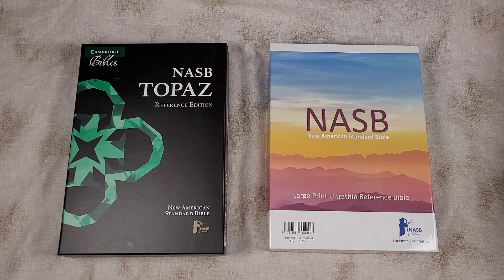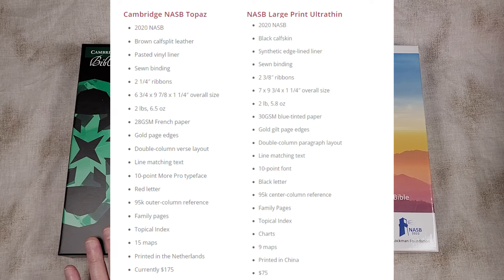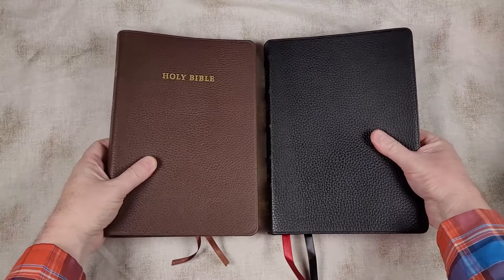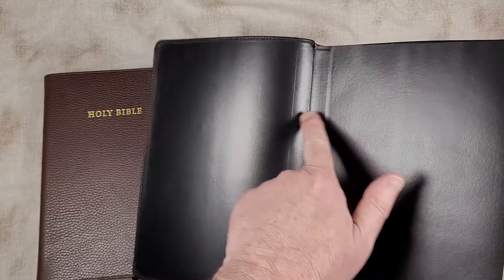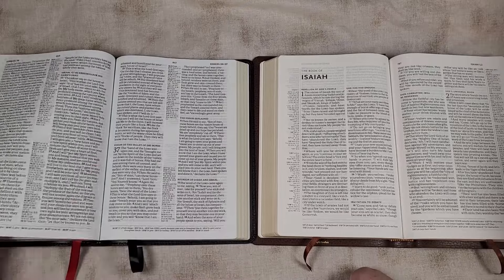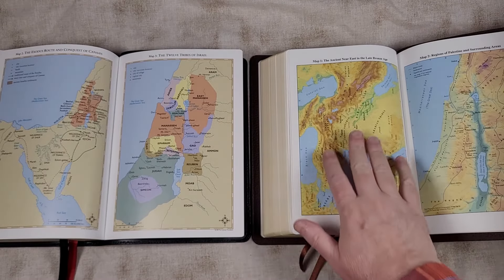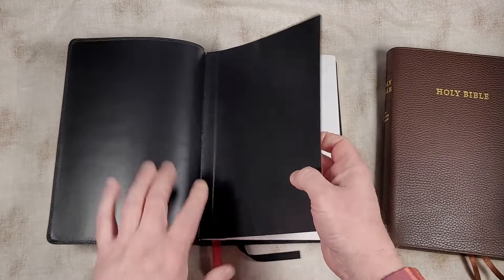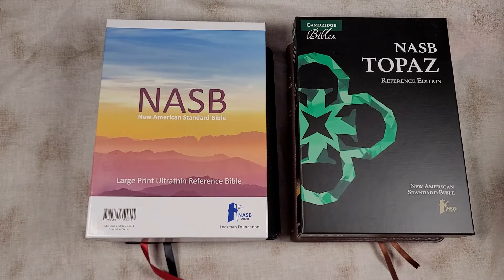NASB Topaz vs Large Print Ultrathin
Here's how the Cambridge NASB Topaz in calf split compares to the Lockman Large Print Ultrathin in calfskin.